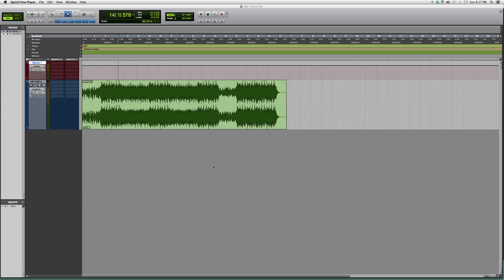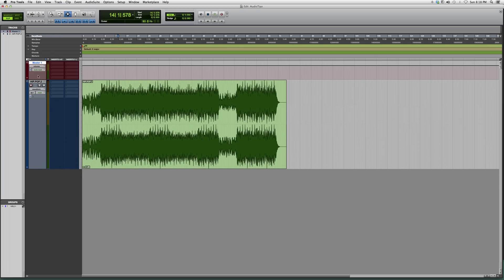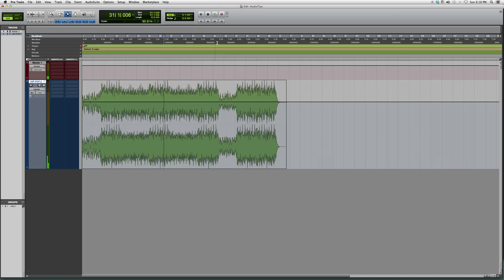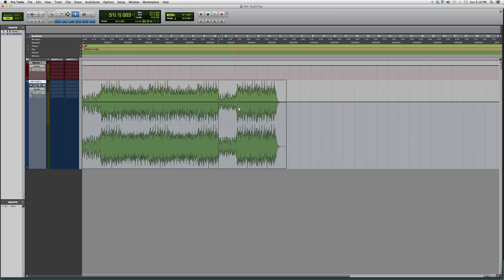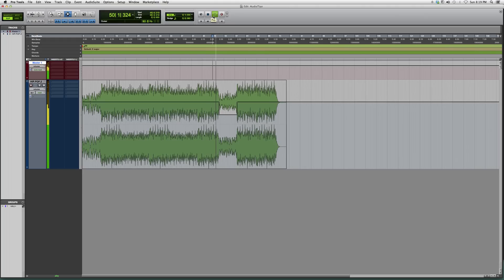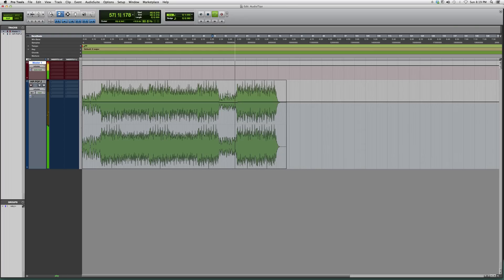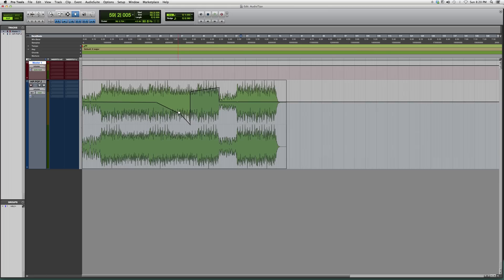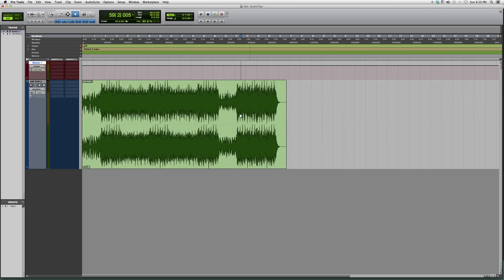65 How To Adjust Certain Audio Volumes Within Affecting Session